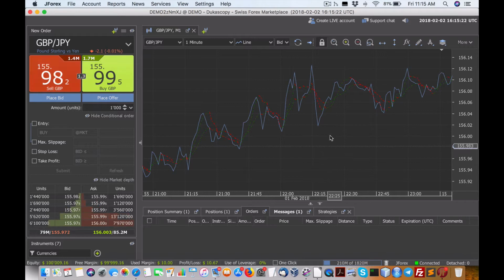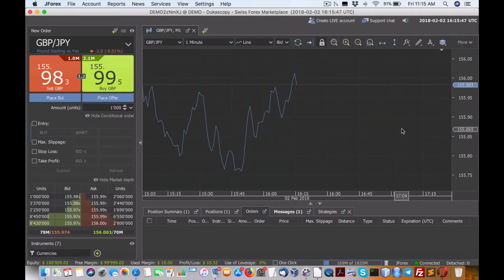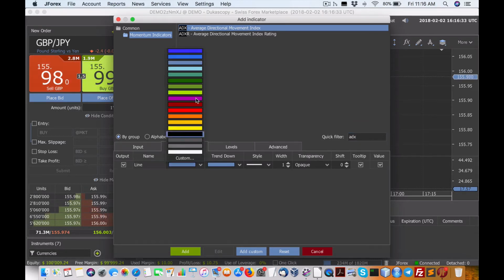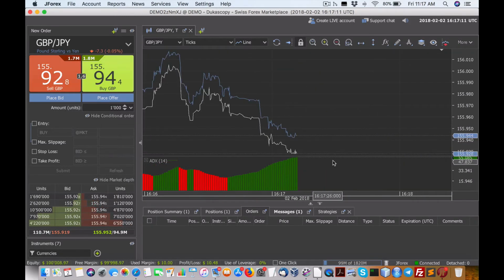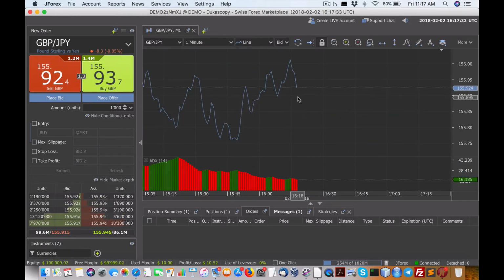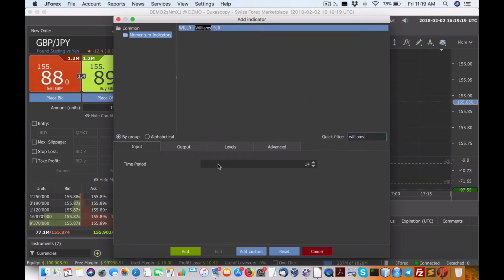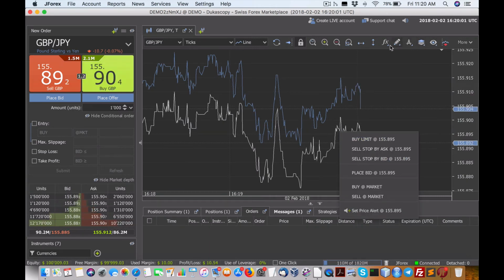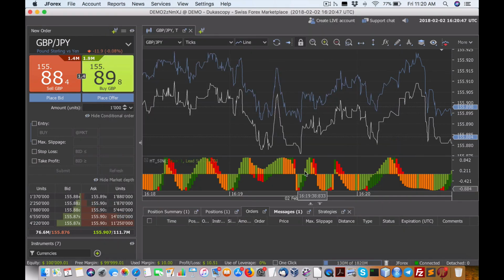Testing ADX and Hilbert Transform for reliable forex trading indicator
I did try a few more technical indicators but it seems I know what I am settling on for what time frame. Both videos including below demonstrate all of these.